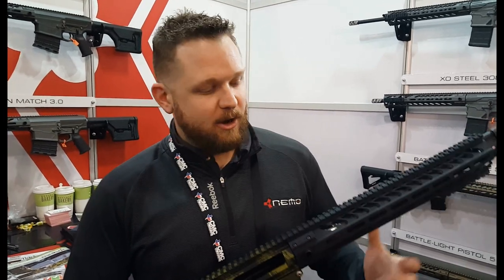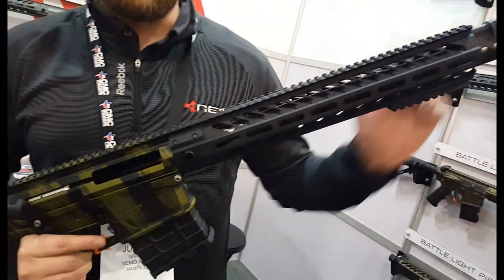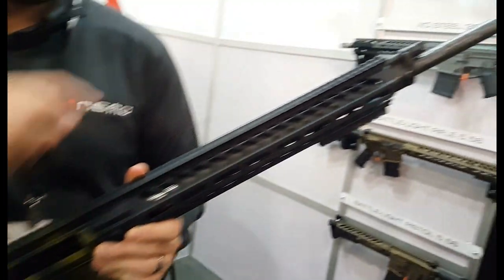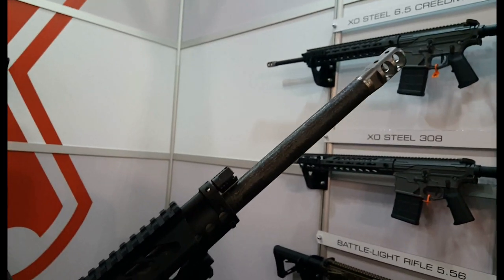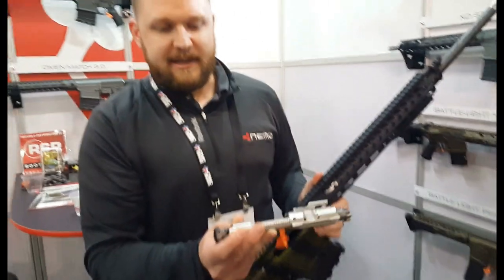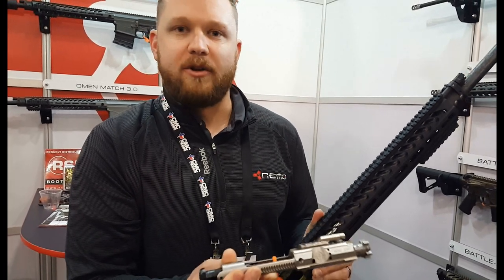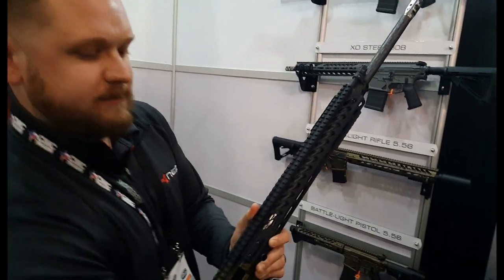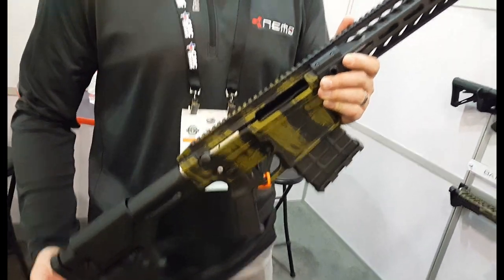2018 Shot Show - 2018 NEMO OMEN Watchman 300 Win Mag AR Rifle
NEMO upper and lower receiver set billet 7076-T6 Hard Anodize tiger stripe
    15” 6061 M-LOK modular rail 1.83” internal diameter steel QD mounts rotation limited
    Lightweight heat dissipating barrel nut 7075-T6
    7075-T6 7 rifle length “Carrier Cradle” anti-tilt receiver extension Nickel Boron coated
    Tuned steel faced buffer system
    Chrome silicon recoil spring
    PROOF Research 24” Carbon fiber wrapped barrel 1:8 twist .300 win-mag chamber
    NEMO dual chamber compact muzzle brake 6AL-4V titanium
    4 position adjustable gas system for suppressed and un-suppressed use
    Severe duty threaded stainless gas tube extended length gas system
    PATENTED recoil reduction carrier 8620 heat treated Nickel Boron coated
    High Pressure bolt 9310 heat treated Cryo’d shot peened MPI Nickel Boron coated
    Tool steel extractor heat treated IONBOND coated
    Titanium through drilled takedown and pivot pins
    Ambidextrous safety selector
    Tool steel side charging handle Ionbond coated
    Geissele Super semi-automatic enhanced (SSA-E) two stage trigger First 2.3lbs Second 1.2lbs
    MAGPUL MIAD grip
    MAGPUL PRS adjustable rifle stock
    NEMO 14 round magazine with aluminum follower